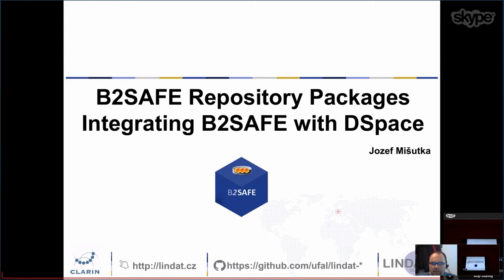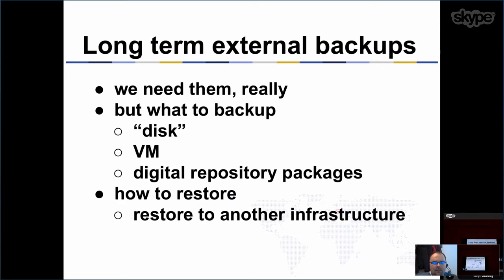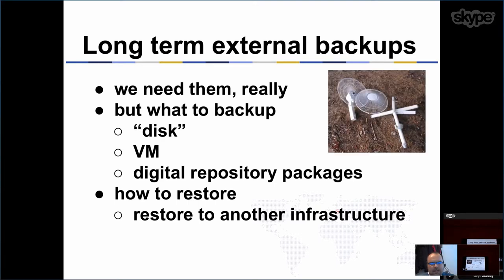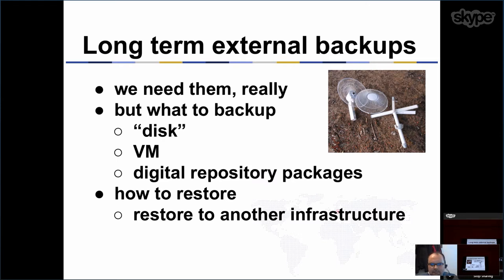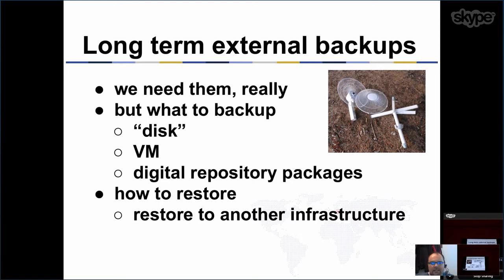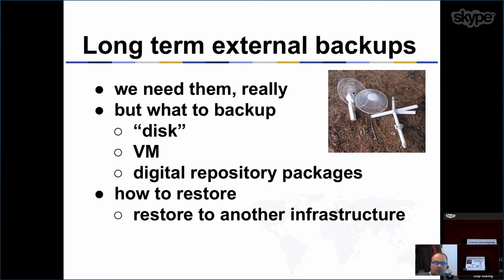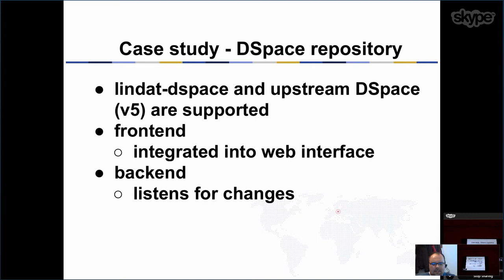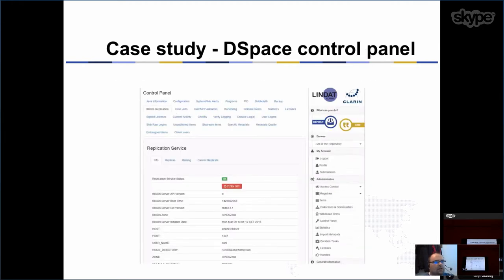Integrating B2SAFE with DSpace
Jozef Mišutka presents the plugin developed by LINDAT-CLARIN to connect DSpace to B2SAFE. Presentation at the CLARIN/EUDAT B2SAFE workshop in Utrecht on 7 December 2015. Full details and slides